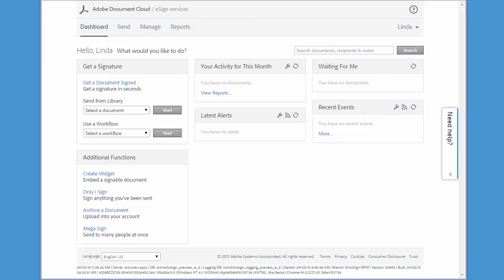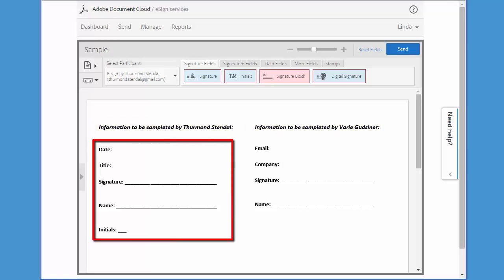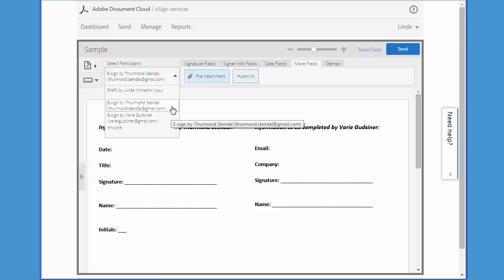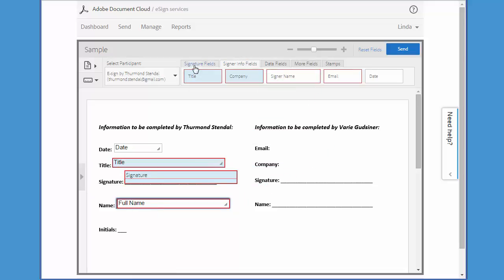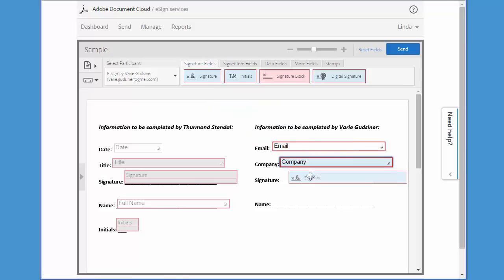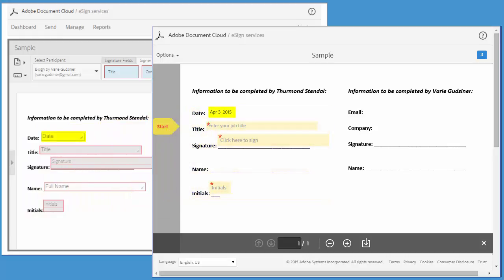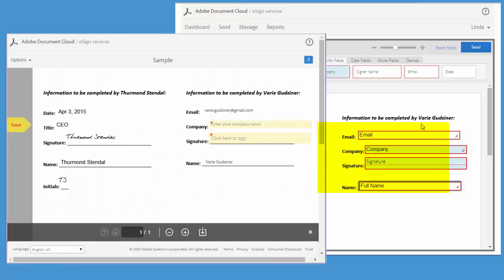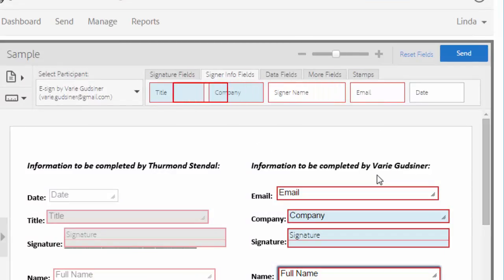Creating a form using drag and drop, part I | Adobe Acrobat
How to drag and drop form fields onto a document. This tutorial uses the Signature, Date, Signer Name, Initials, Email, Title, and Company Name field, as well as how to use these fields with multiple participants (signers).